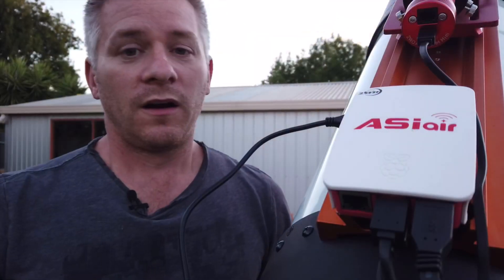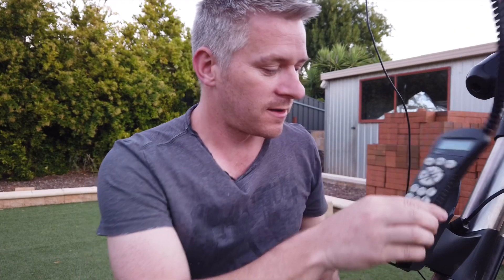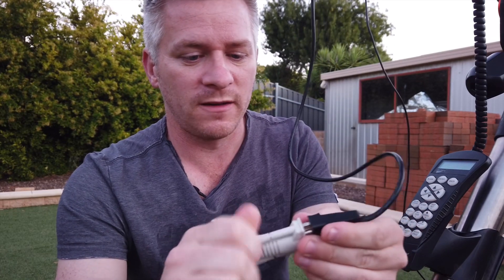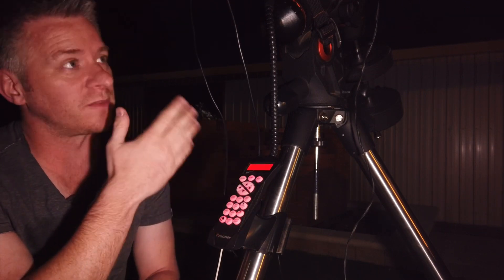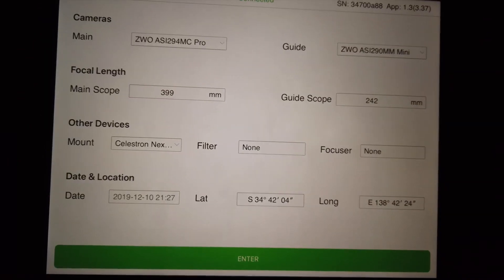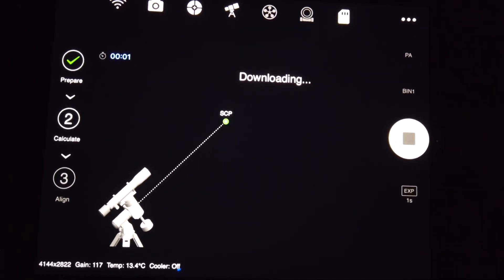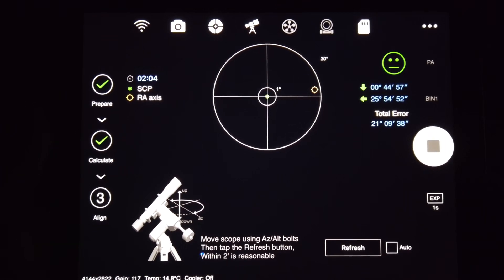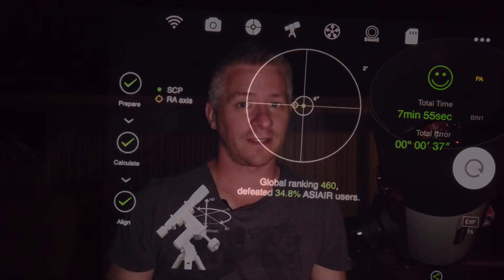ZWO ASIAIR and Celestron CGEM - Easy setup and polar alignment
In this video I like to run through how I setup my CGEM mount with the ASIAIR to begin imaging